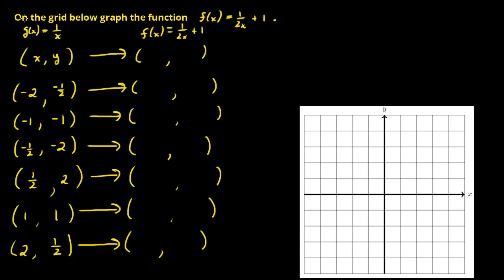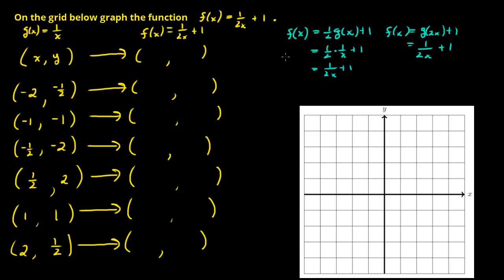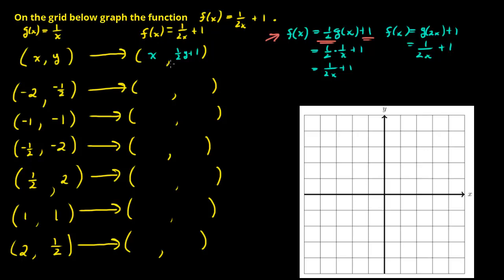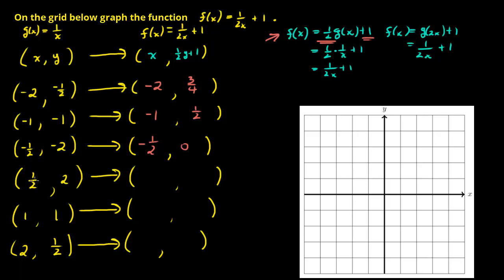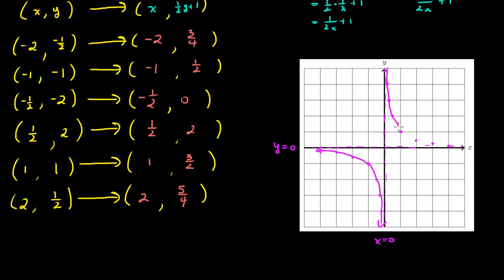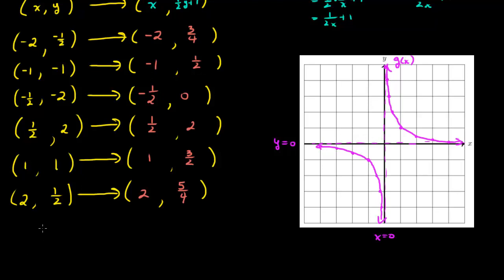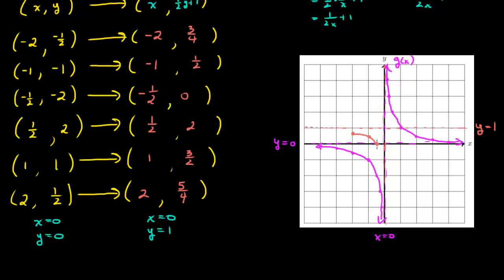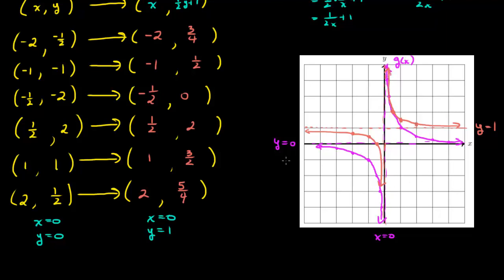streches and compressions of functions 3